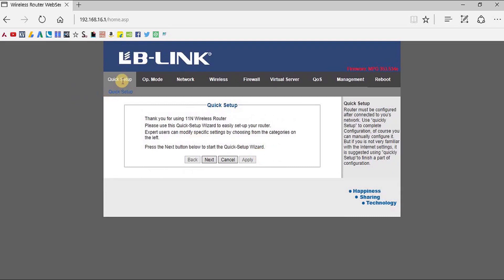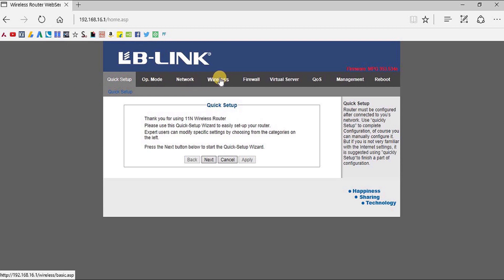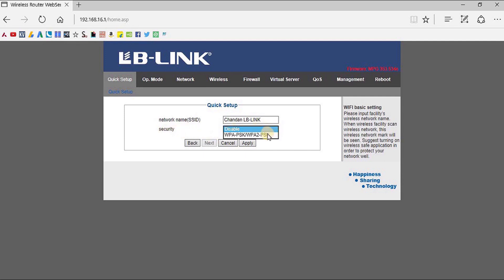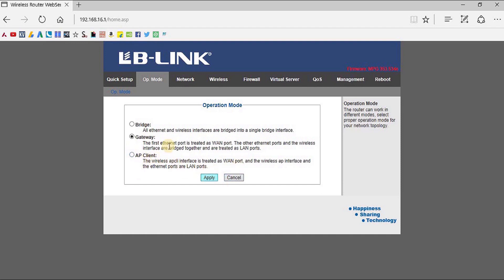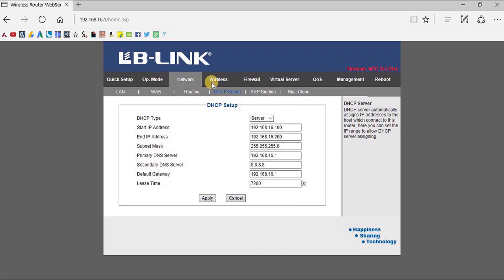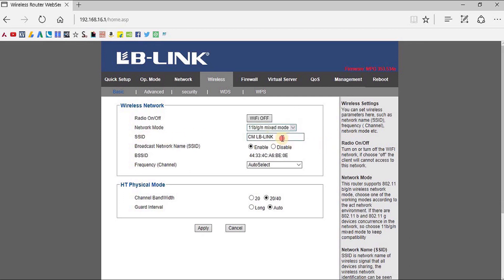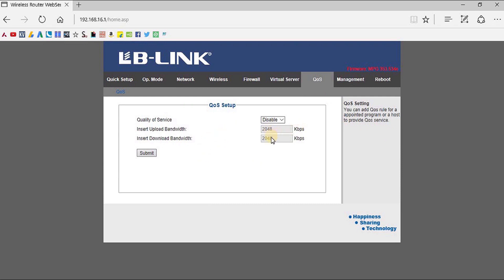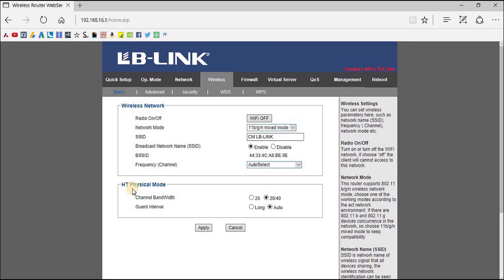LB-Link Router Setup // LB-LINK Change Wi-Fi Password in Mobile // Set 192.168.1.1 password, USA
LB-Link Router Setup // LB-LINK  Change Wi-Fi Password in Mobile // Set 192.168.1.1 password

USA, United Kingdom, Germany, Canada, Europe, Asia.
United States of America, UK, Europe, Canada, Australia, Netherlands, Africa, Japan.